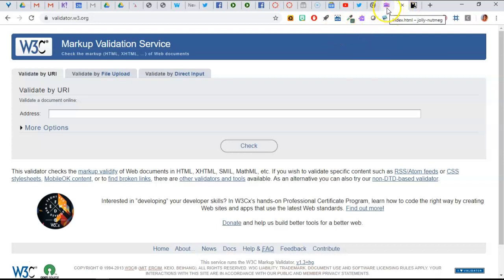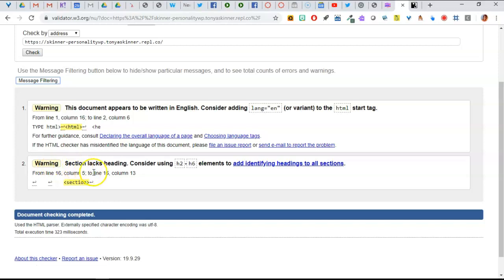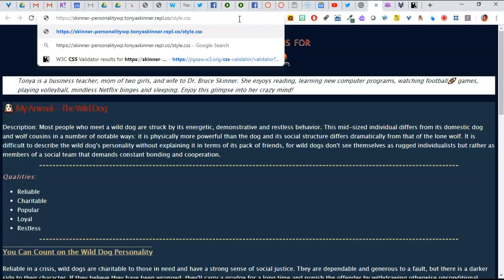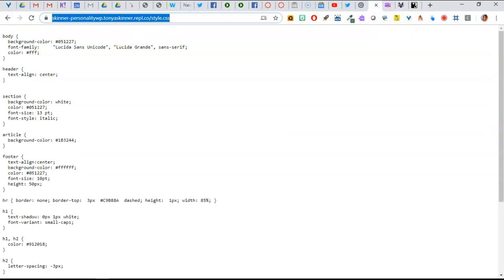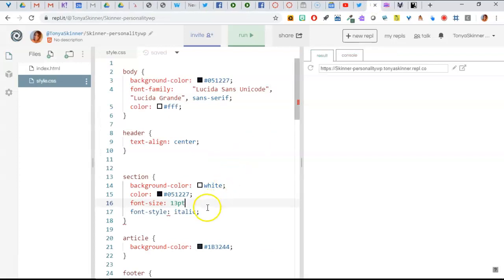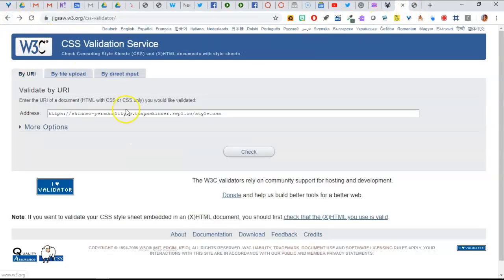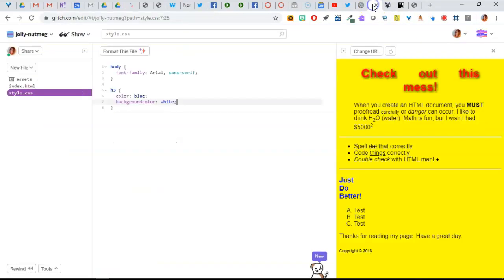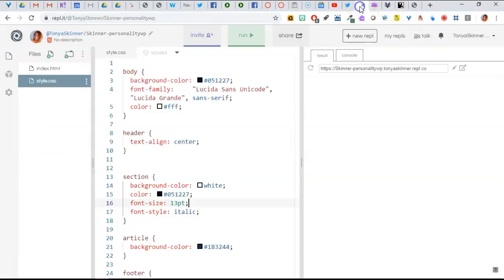Validate your HTML/CSS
Code validators; practice for Personality Project